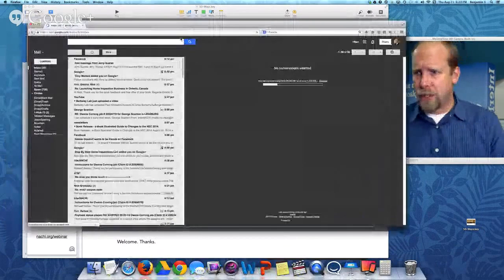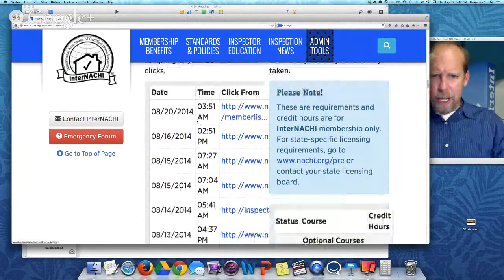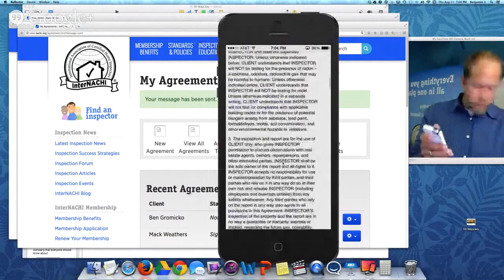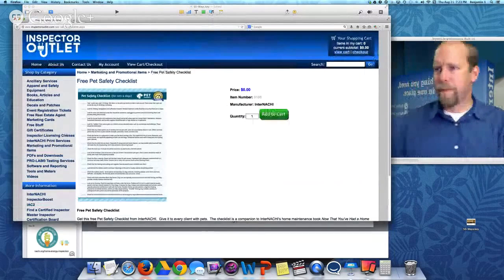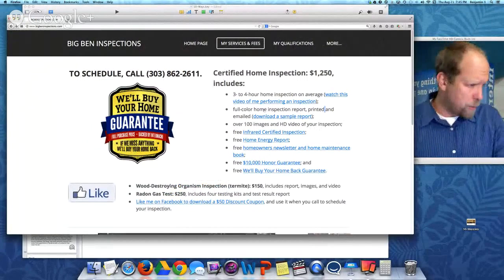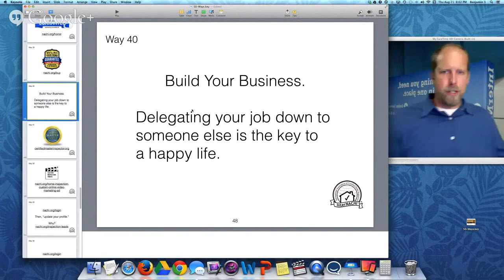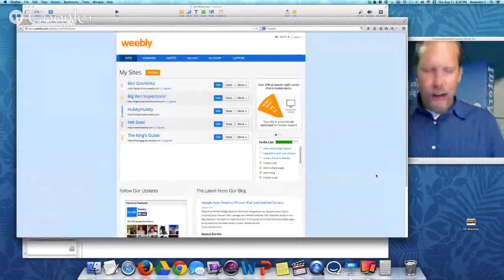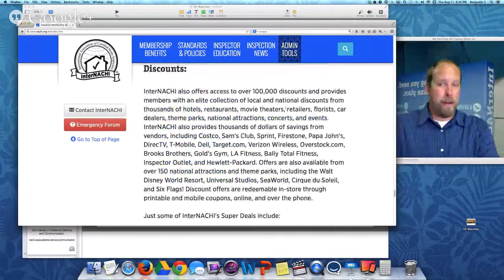Home Inspection Trainin Class: "50 Ways to Leave Your Competition Behind"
Watch the video recording of our free, live event and learn 50 ways to leave your competition behind, including how to: calculate profitable fees for your services; create your own fantastic business website for free; boost your local SEO listing for your inspection business with NAP; brand your business and develop unique selling propositions; conduct business online and connect your business socially; get customized video ads produced for your business; market to real estate agents with CE courses; take advantage of InterNACHI's free business design services; and much more. InterNACHI's Google+ Hangout On Air Events with Ben Gromicko are live, free and open to everyone.